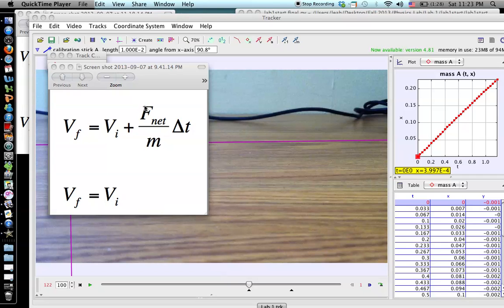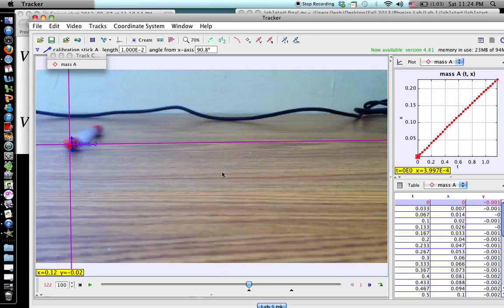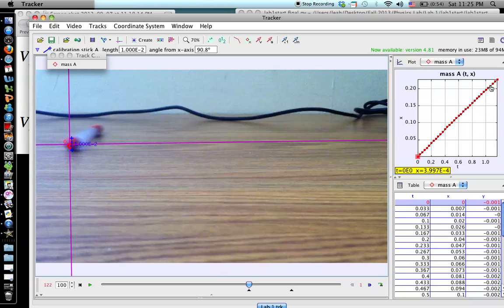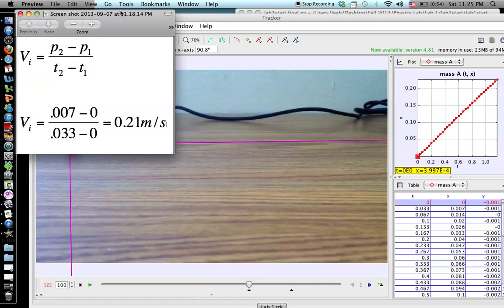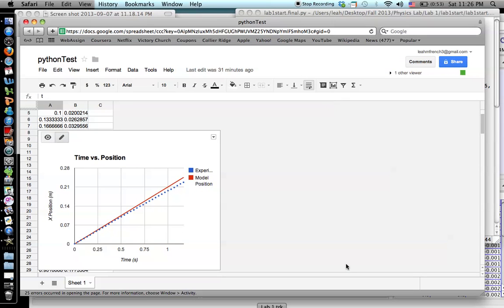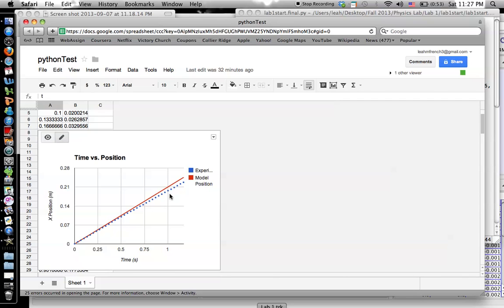Fall 2013 - Lab 1 Video Report